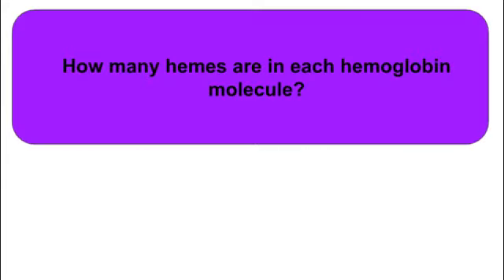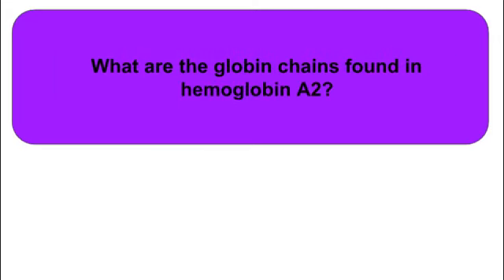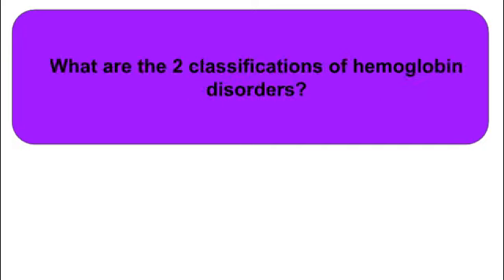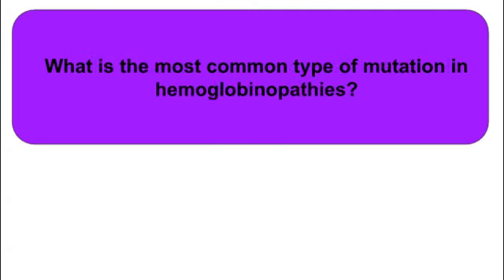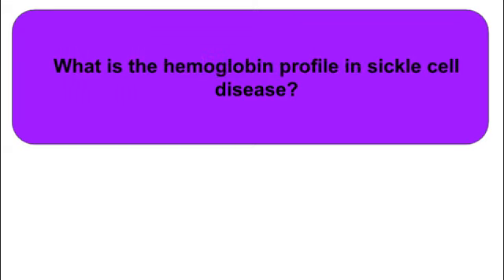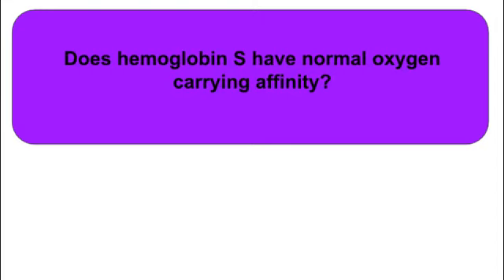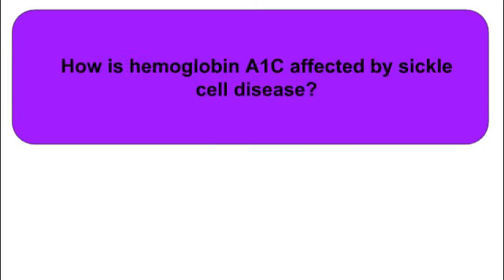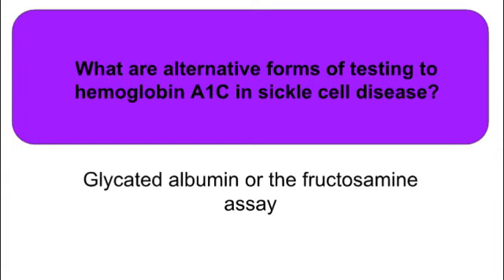Pathology Board Review: Hemoglobinopathies Review Part 1